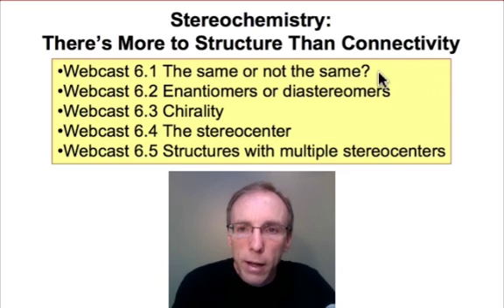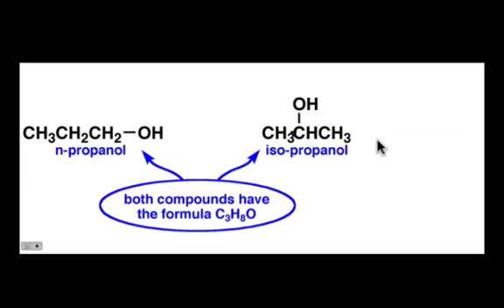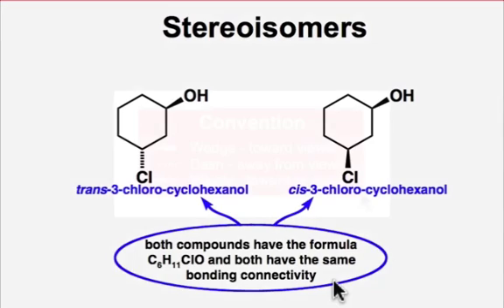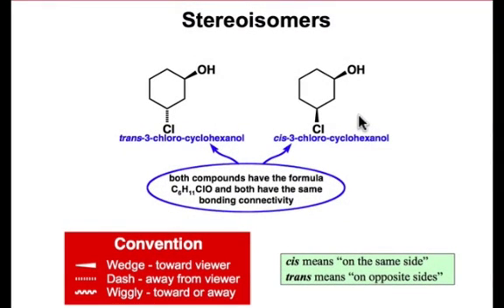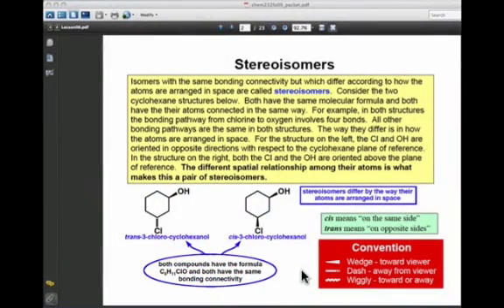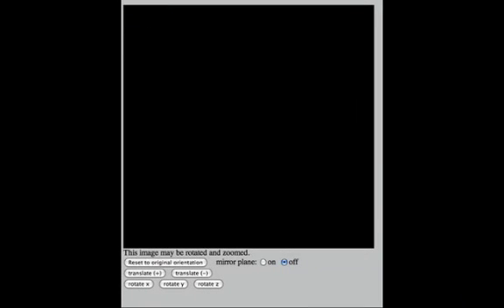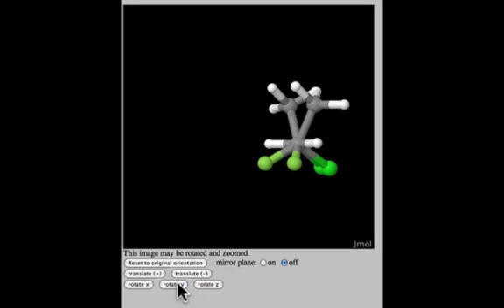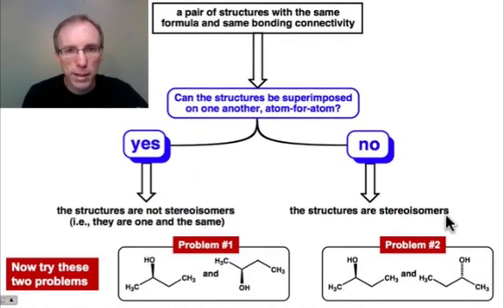Stereoisomers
(Interactive 3D Models: cis vs. trans and the same or not the same A pair of structures with the same formula and same bonding connectivity are stereoisomers if the two CANNOT be superimposed.